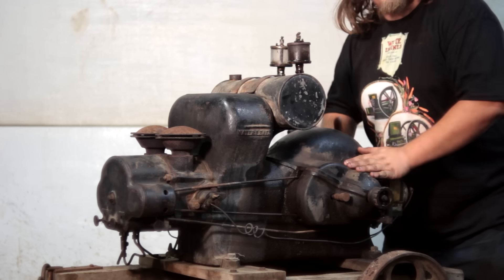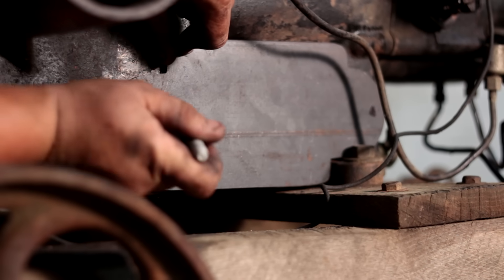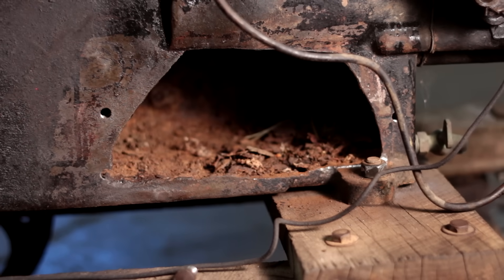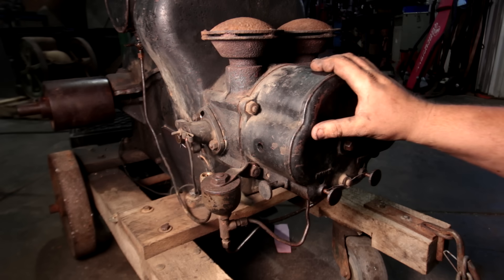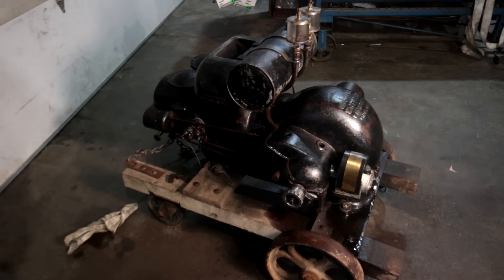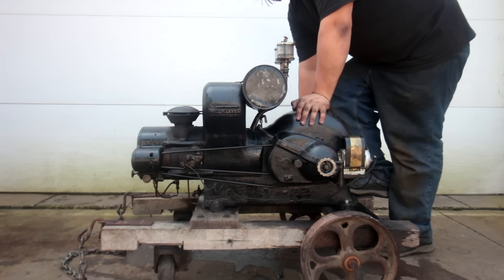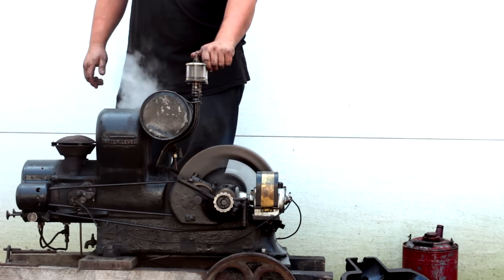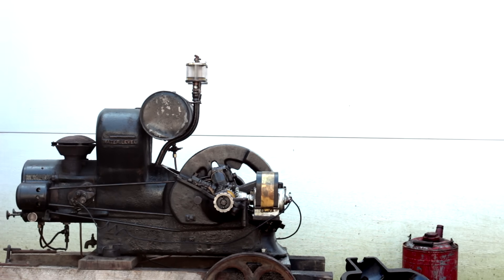100+ YEAR OLD Engine Design Like Nothing Seen Before That Has a CHUNK MISSING Can We Get it Running?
Edward motor company made an engine that could be ran as a twin cylinder or single depending on how you need it! one of the oddest engines from the early 1920s.  this one needed some love!

If you are wanting a more in depth video on some of the detail on this engine i made a fallow up describing more on the oddities of this engine

JJJreact